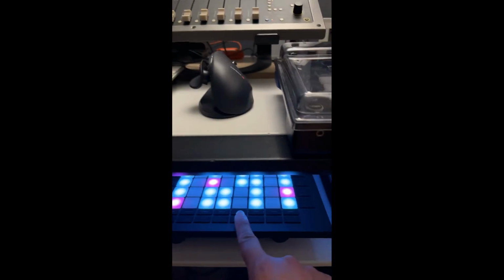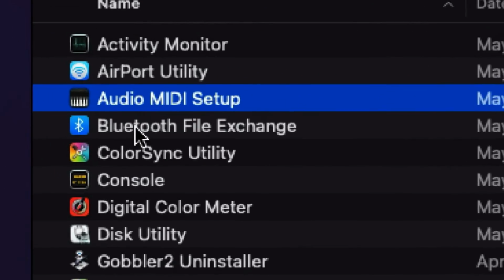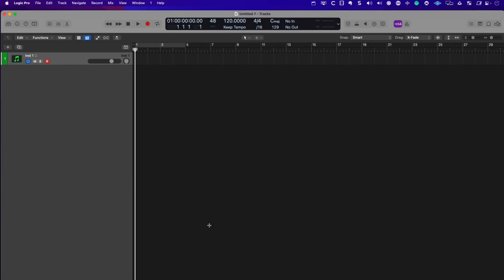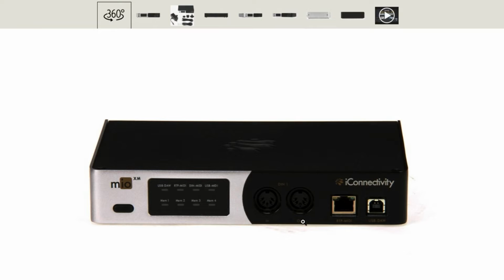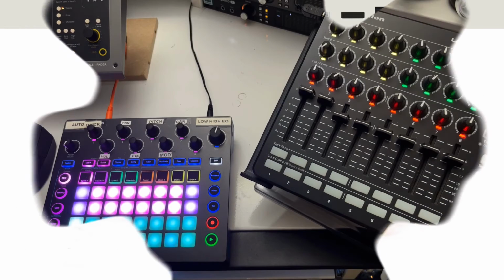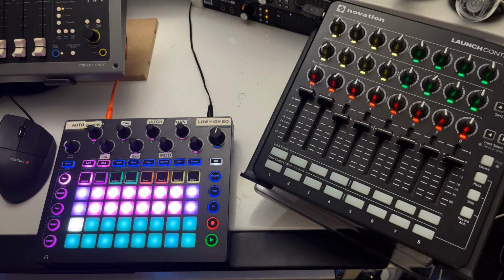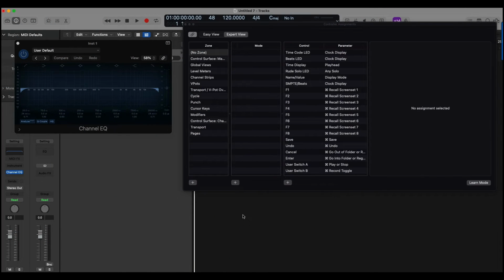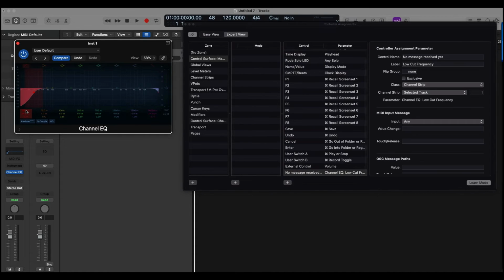"MIDI Interfaces Demystified: Essential Gear"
Do you need a Midi interface? Do you know what it is?

I have been using a Midi Interface for many years now and I find that most people either
- do not know what they are
- Do not know what they do

A Midi Interface is
A device that allows MIDI equipment to be connected to and work with a computer. This can be a hardware synth with midi capabilities but it can also simply be a generic midi controller.

Midi interfaces come in different varieties.

Who is this good for? Who needs a Midi Interface?

 [] Individuals who have external synths (with Midi) and want to route them all to one place
 [] Great for individuals who have multiple Midi Controllers and want to free up USB ports from their computer
 [] Individuals using 2, 3, or 4 usb hubs and are in dire need of simplifying their studio and cable layout
 [] Great for Live Performers

Learn more about setting up midi controllers and midi Interfaces inside of the Extended Training (Free for members)